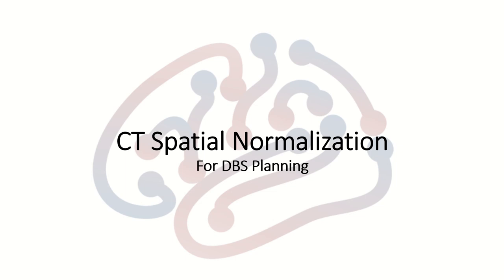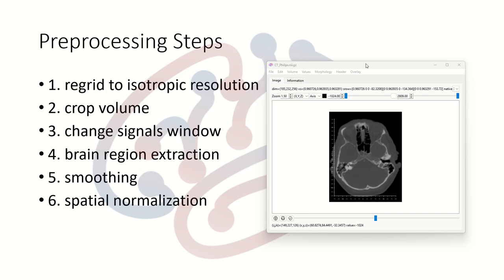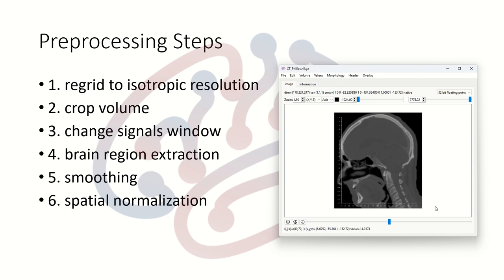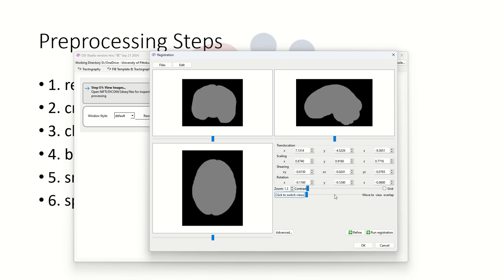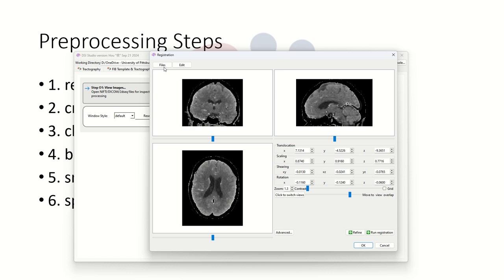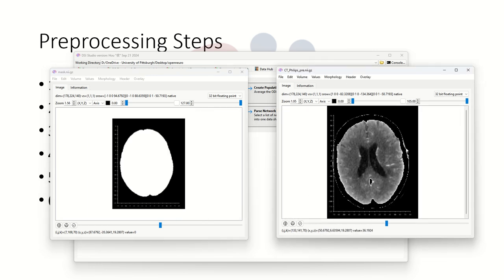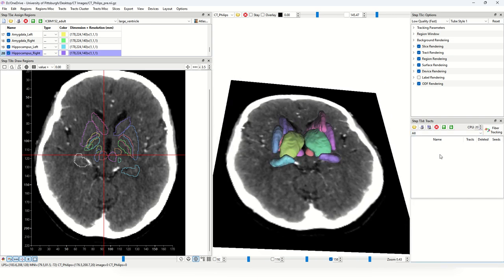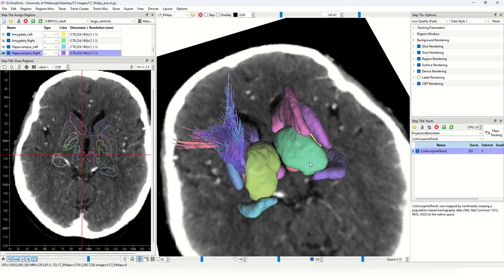Brain CT image registration (spatial normalization) for DBS planning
sample image (CT_Philips.nii.gz)

00:00 Introduction
00:40 Sample image
01:00 Overview of steps
01:17 Files used in this video
02:57 Inspect CT image and the mask
04:29 Regrid to isotropic resolution
05:24 Crop volume
07:09 Change signal window
11:39 Register the template mask to the subject's CT
15:49 Brain extraction using mask
18:43 Open preprocessed CT for spatial normalization
21:27 Using large ventricle prior
23:24 Insert original CT
25:20 Adding template tractography